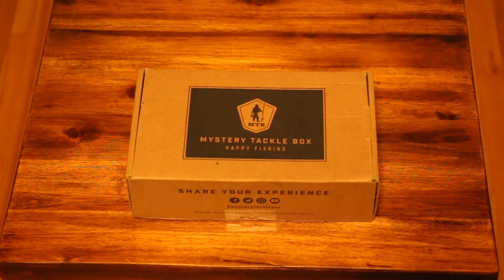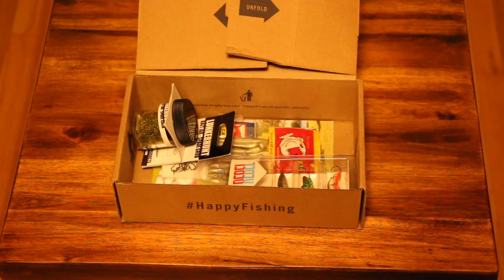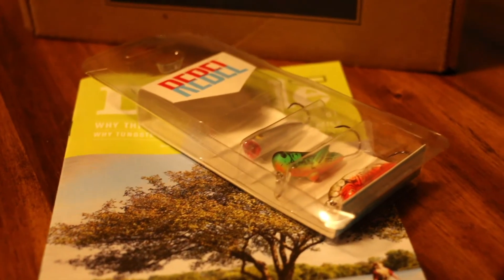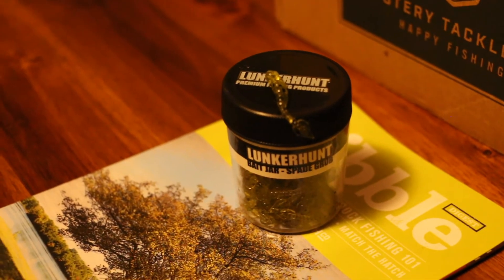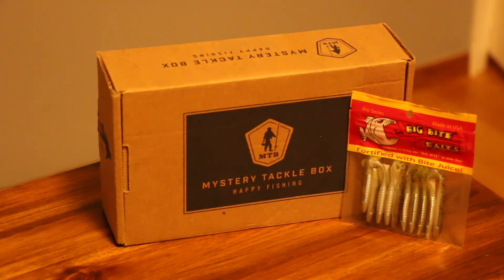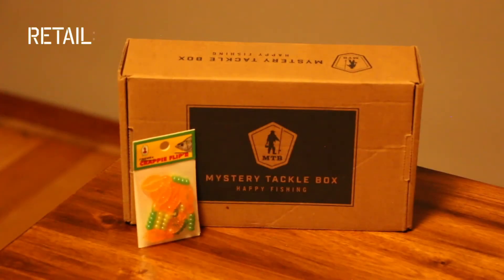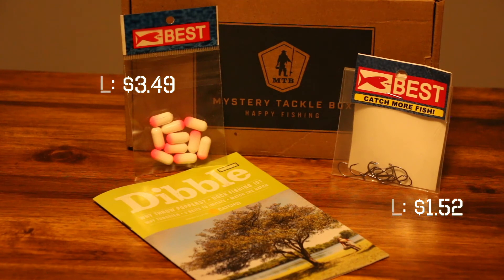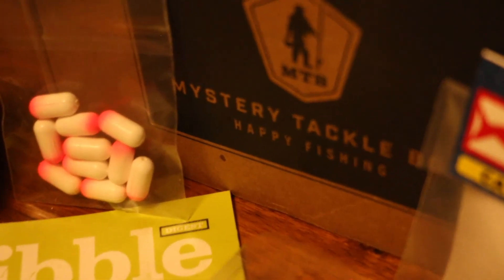Mystery Tackle Box PANFISH Box - September 2017 Unboxing MTB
This month I do a quick unboxing of the September 2017 Panfish box by Mystery Tackle Box, a monthly subscription fishing tackle service that has many different species to subscribe to.

Song: Stressed Out (Instrumental)
Artist: twenty-one pilots

Camera Equipment:
Camera - Canon 70D

Lenses:
Canon EF 24-105mm f/4L IS
Canon EF 50mm f/1.4
Canon EF-S 18-135mm f/3.5-5.6 IS

External Mic - Rode VideoMicro